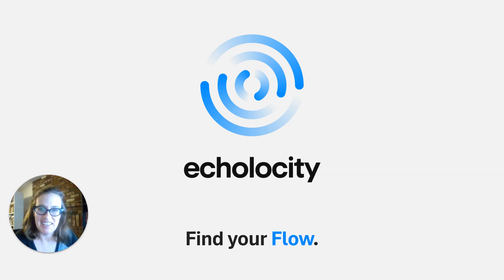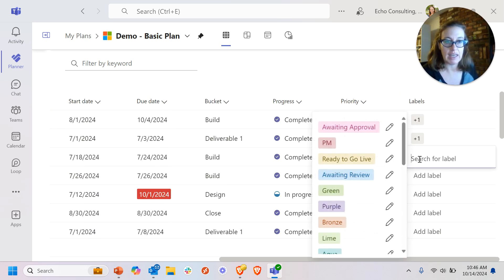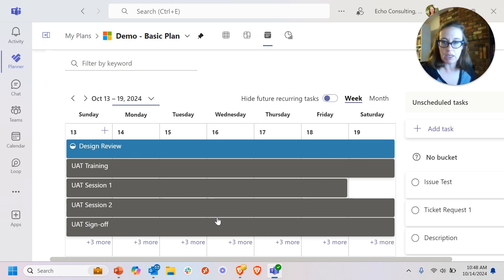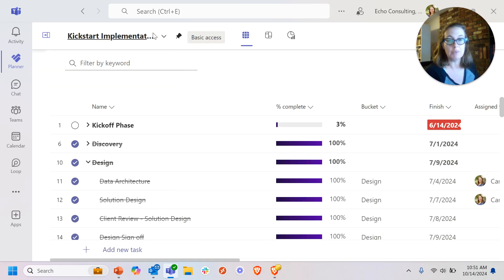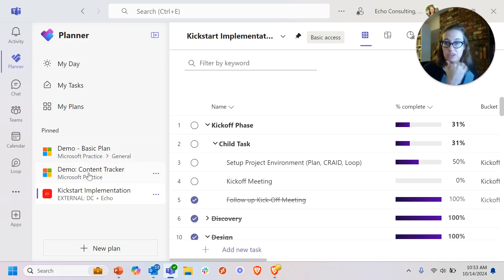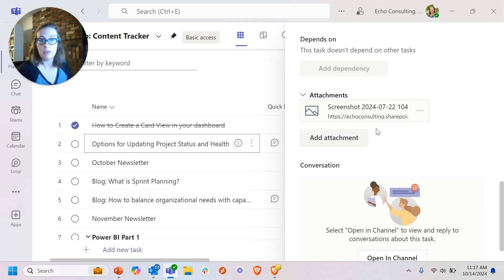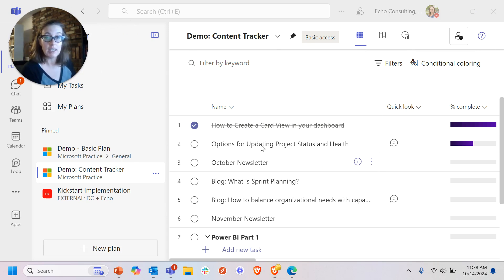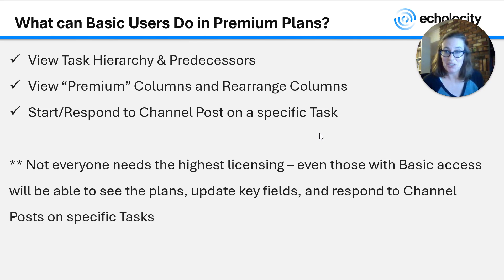What's NEW with Microsoft Planner Basic vs. Premium Plans | Project Management in Microsoft 365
In this video, Caroline Henne from Echolocity answers the question of what Basic Users can do in Premium Plans using the Microsoft Planner App in Teams.  She reviews Basic versus Premium capabilities, then demonstrates what Basic users can see and do in Premium Plans, including viewing Task hierarchy, predecessors, Premium columns, and starting Channel posts on specific tasks.

Chapters:
00:00 Intro to the new Microsoft Planner in Teams
01:24  Basic Plans
05:23  Premium Plans: Task Hierarchy
06:24  Premium Columns
08:43  Premium Task Details
10:00  Start/Update a Channel Post from a Task
12:13  Overview:  What can Basic Users Do in Premium Plans?